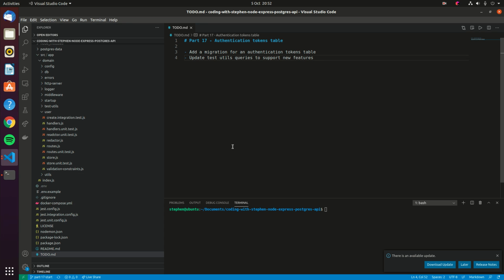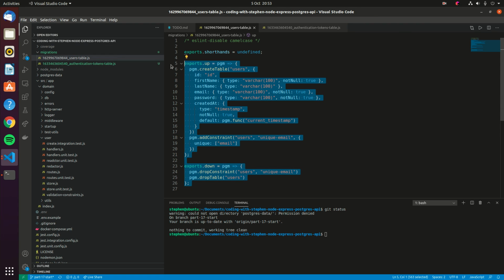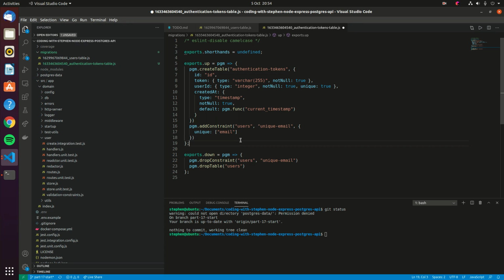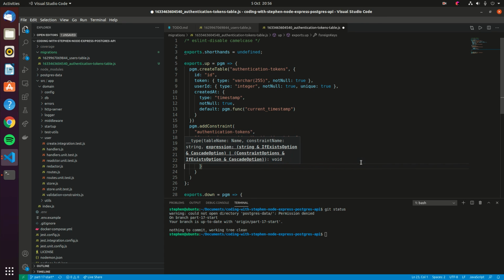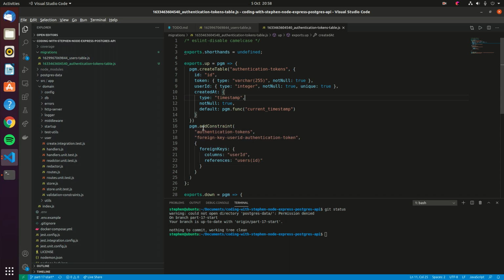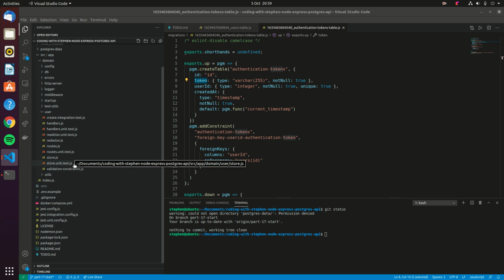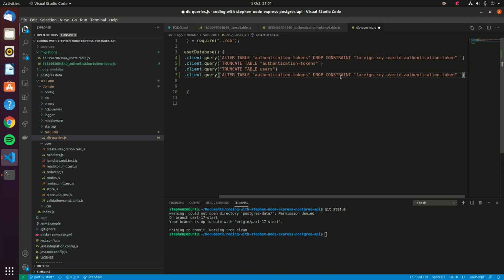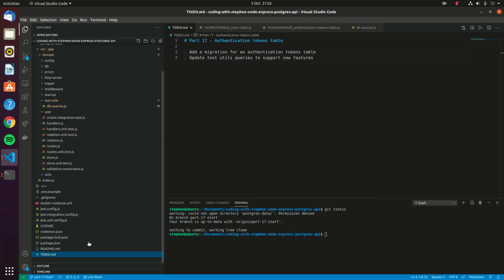JavaScript projects: Node, Express, Postgres API - Part 17 - Authentication tokens table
In this video, we'll be covering off the following:

* Add a migration for an authentication tokens table
* Update test utils queries to support new features